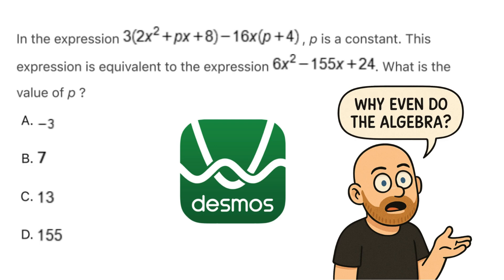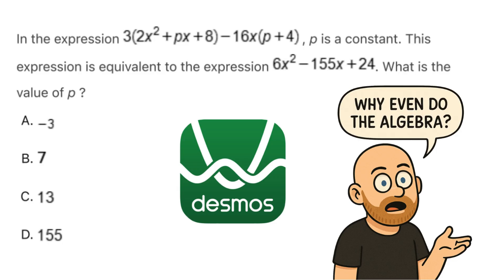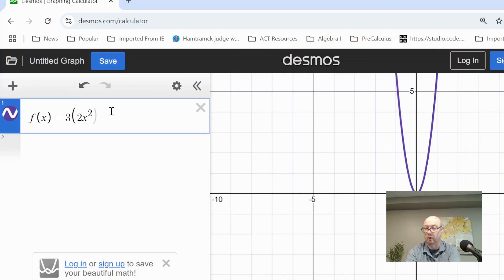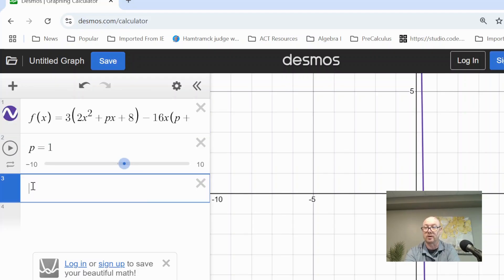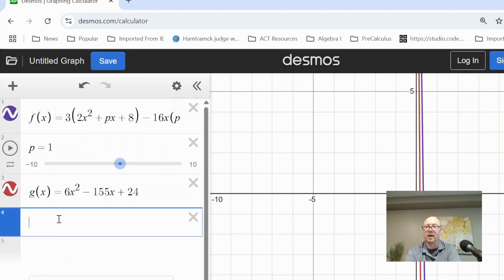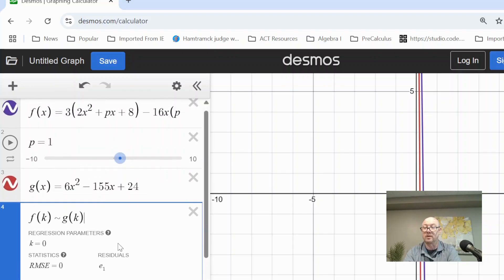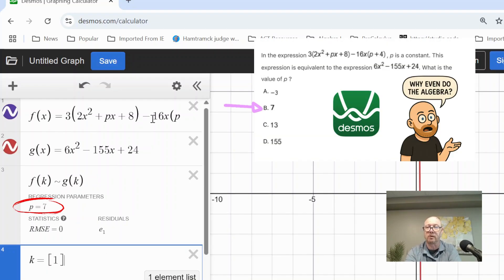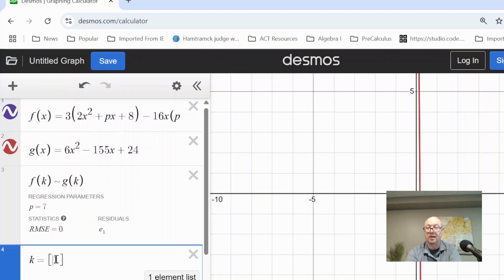Desmos Trick to Find the Missing Variable FAST!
Struggling to figure out what makes two algebra expressions equal? In this video, I’ll show you a fast and easy way to use Desmos regression to find the missing variable! 📈 No more guessing — just graph it, fit a model, and solve it like a pro.

Perfect for Algebra 1 students, SAT prep, or anyone who wants to level up their math game using technology. Try it out and impress your teacher!

🔧 Tools Used: Desmos (Free Online Graphing Calculator)
🎓 Skill Level: Beginner to Intermediate
⏱️ Time to Learn: Under 5 minutes

📌 Topics Covered:

What is regression in Desmos?

How to model expressions with variables

Matching two expressions using technology

Real examples step-by-step